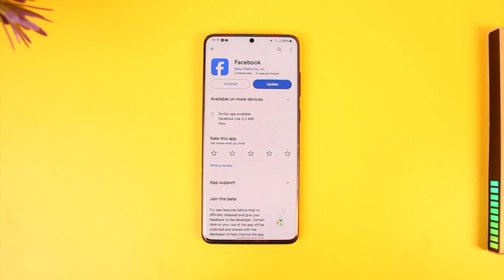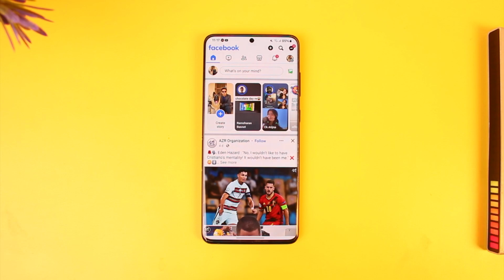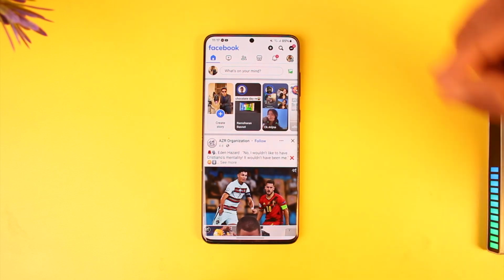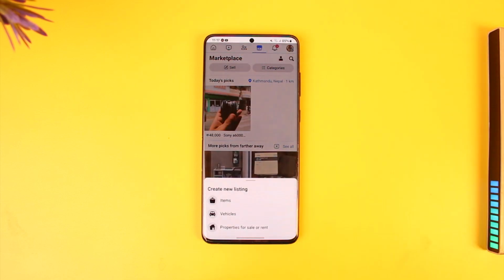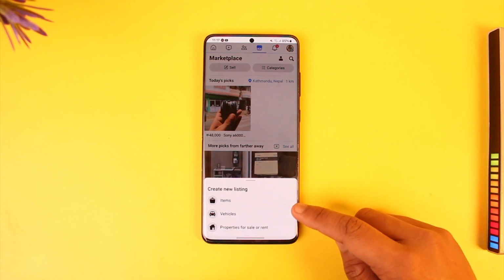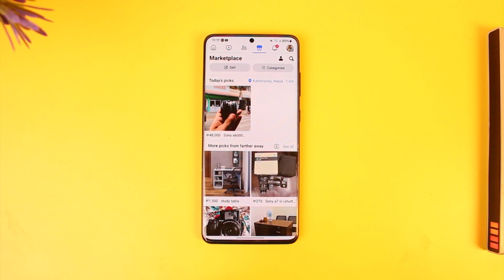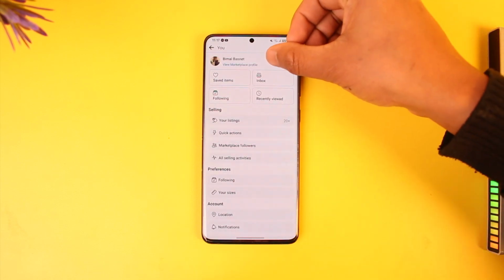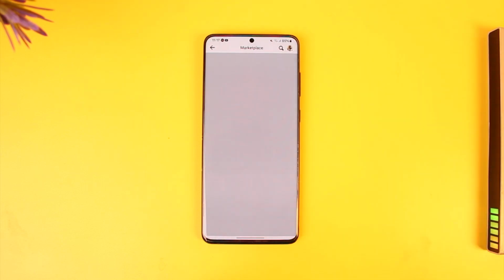How to Make Facebook Marketplace Account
In this tutorial video, I will quickly guide you on how you can make a Facebook marketplace account. So, make sure to watch this video till the end. We try to be responsive to as many questions as possible.

► Chapters:
0:00 Introduction
0:11 Make Facebook Marketplace Account
1:01 Conclusion